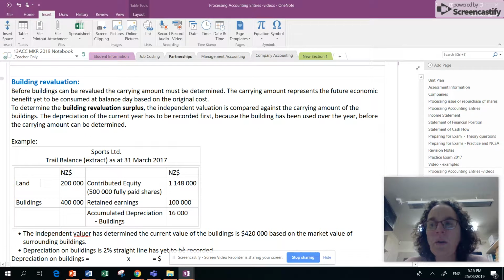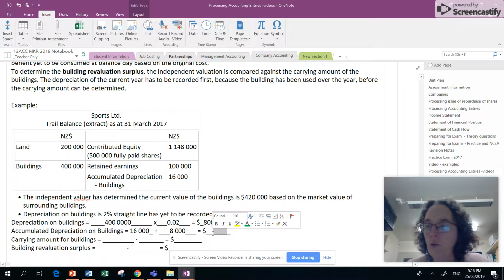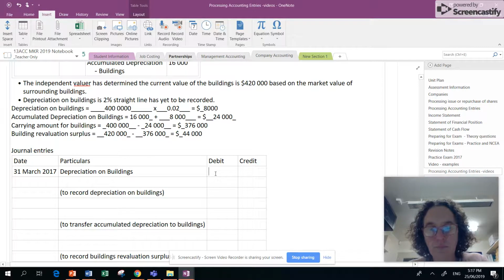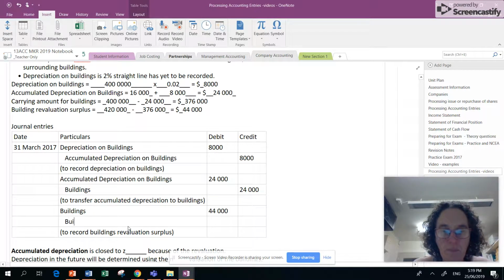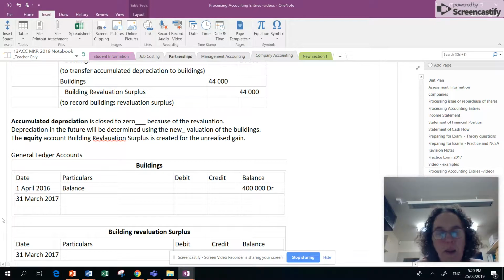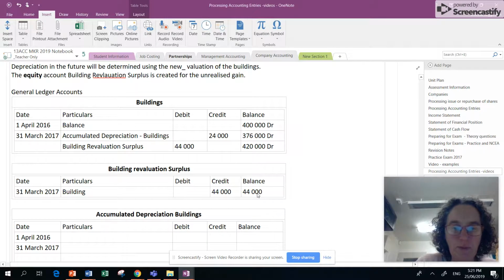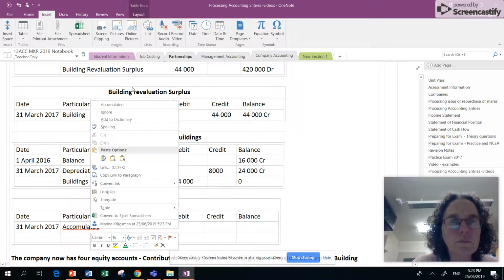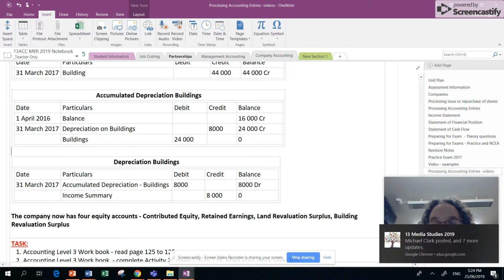Jun 25, 2019 5:24 PM